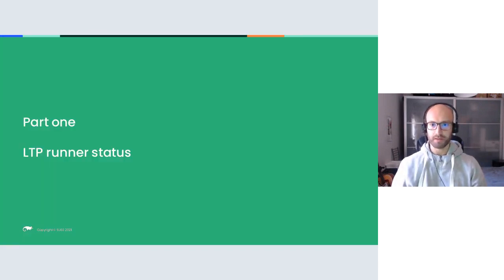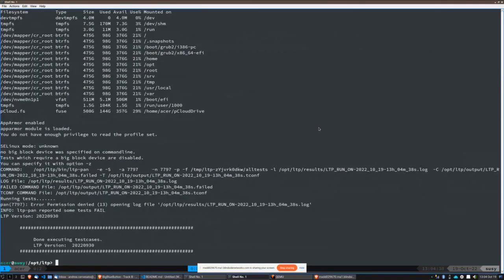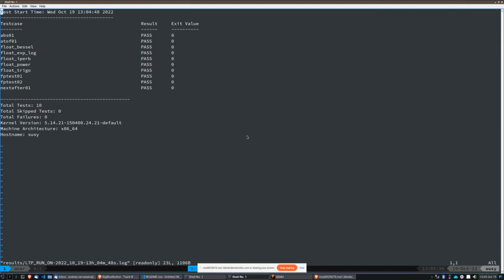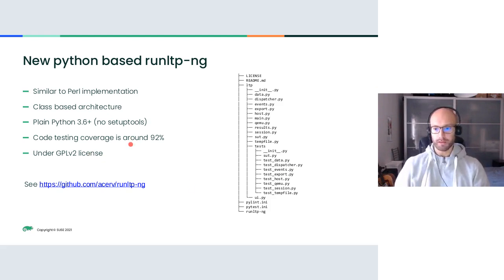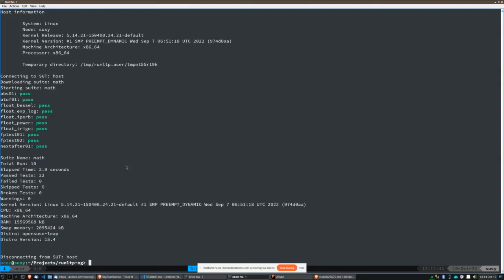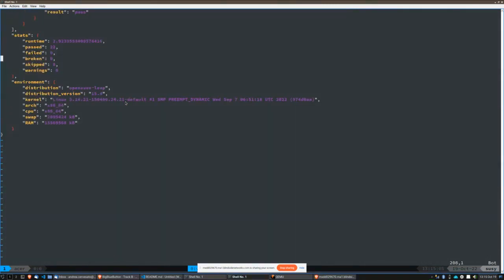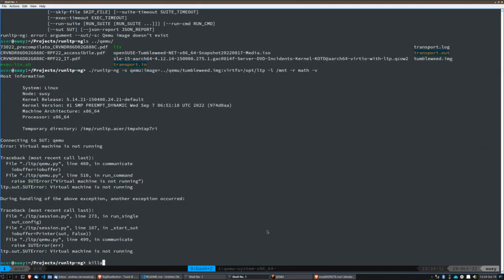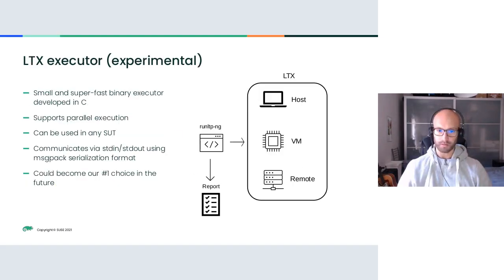Next generation LTP runner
by Andrea Cervesato at SUSE Labs Conference 2022

In the Kernel QA team we developed a new version of the runltp script, which is used to run LTP tests. In this discussion I would like to show what's the current status of the implementation, critical parts we had during development and what we plan to go next.